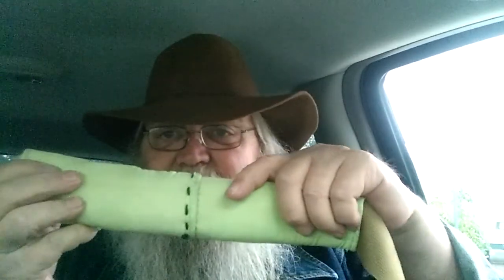upgrades on my EDC possibles bag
A few things Ive done to make my new edc murse mine and more comfortable to carry .

instagram